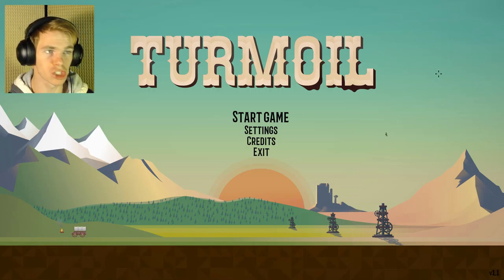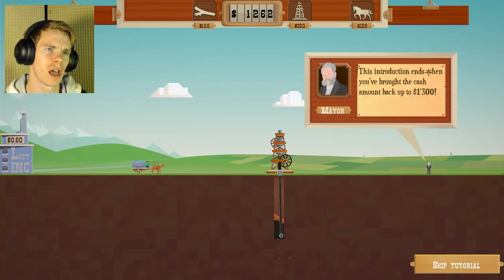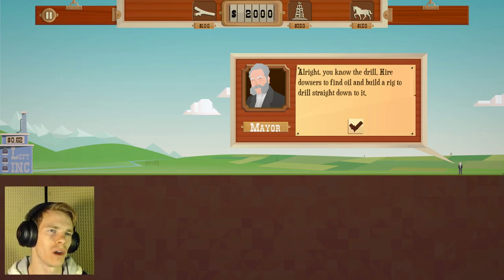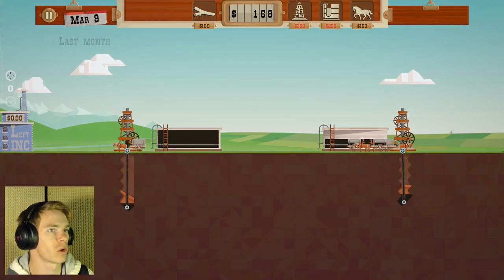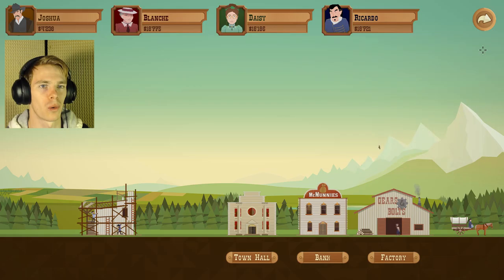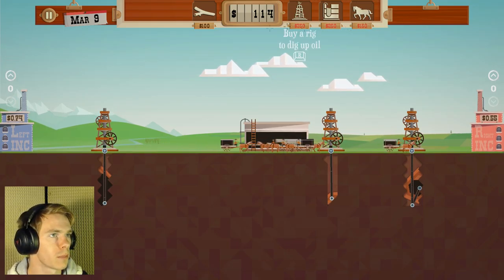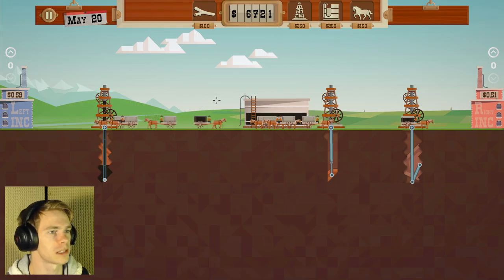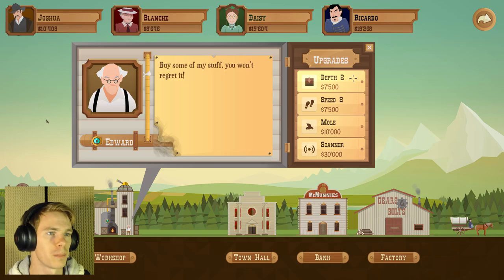I've Struck Oil! | Turmoil | Eps. 1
Deeper we go, the deeper the wallet. Welcome to Turmoil, where OIL is short for Obtaining Insane Loot! Look out though, competitors want to steal your oil all for themselves!